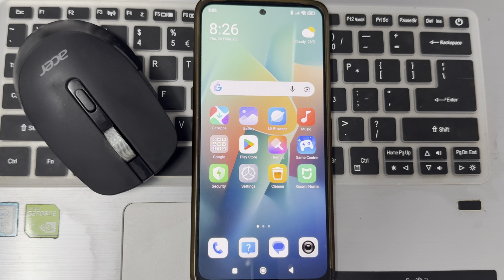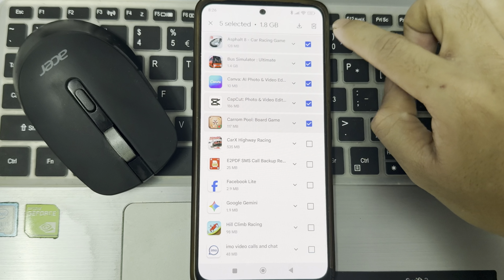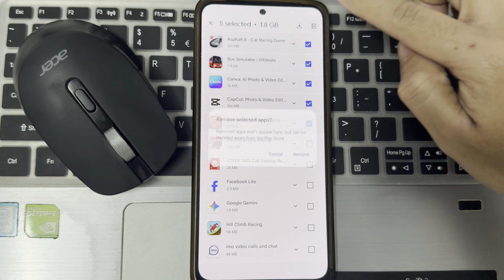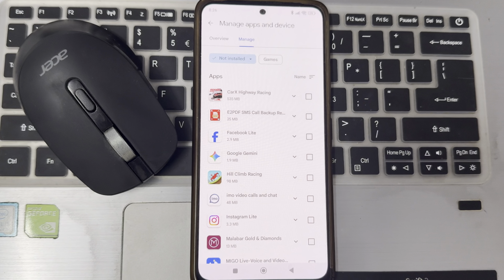How To Delete Google Play Store Download History